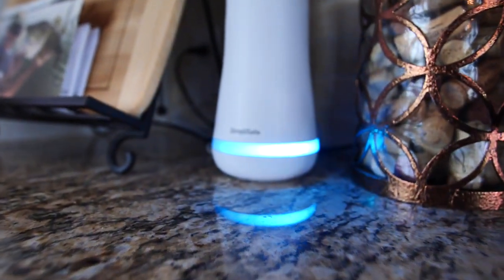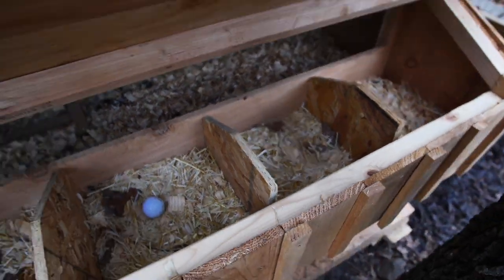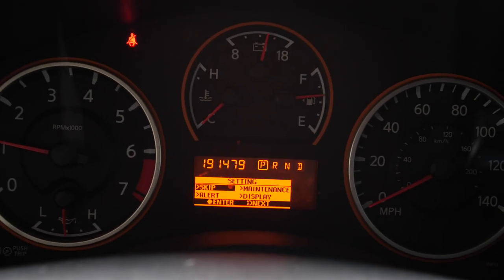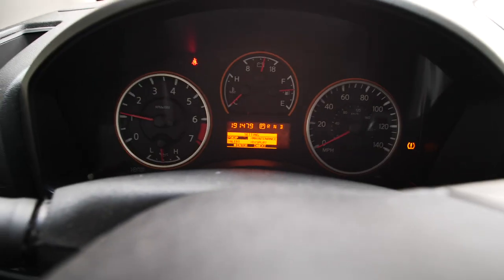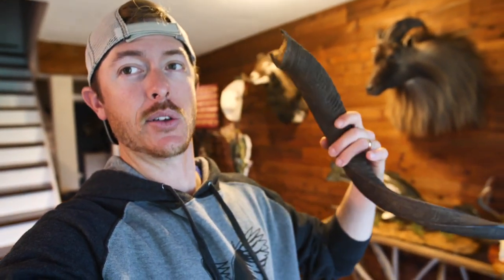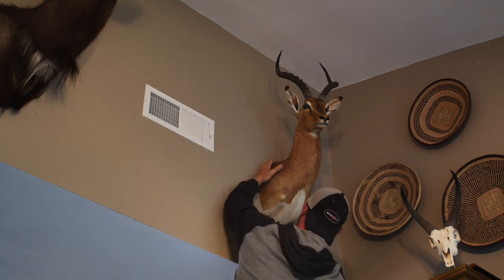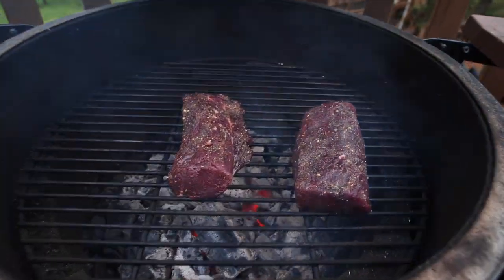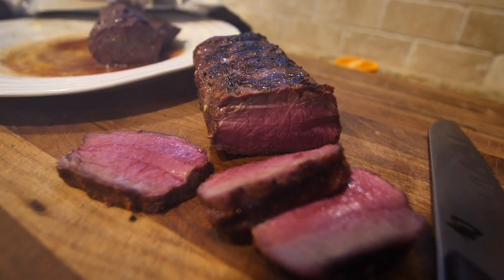Unboxing My Crate from Africa!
SimpliSafe is award-winning home security that keeps your home safe around the clock. It’s really reliable, easy to use, and there are no contracts.

In today's vlog we are unboxing a crate that just came in from Africa that is housing some African game animal trophy mounts.